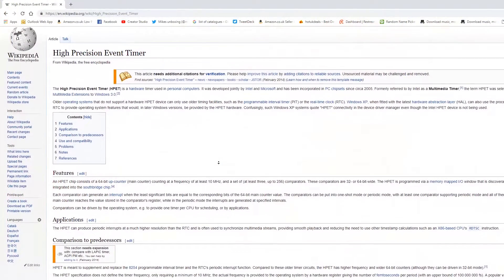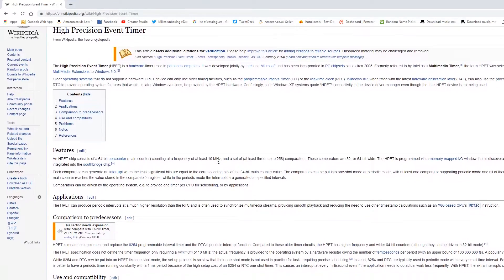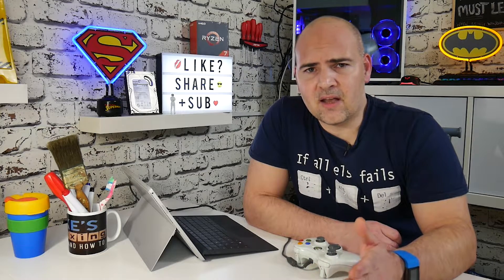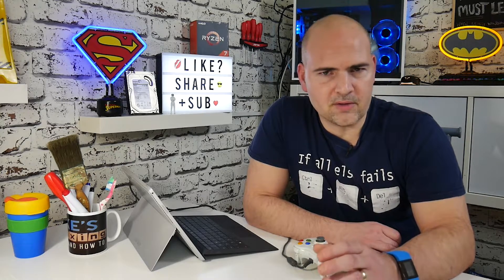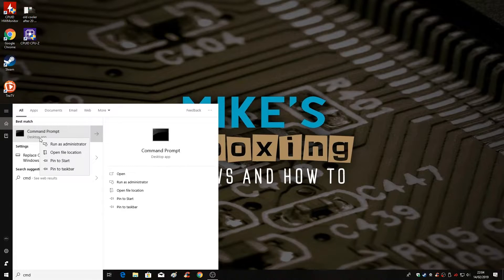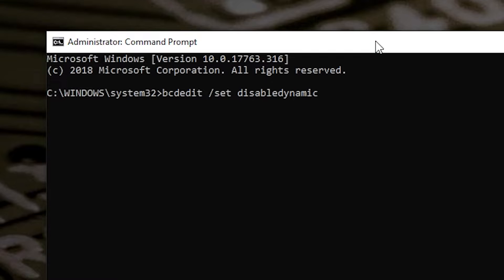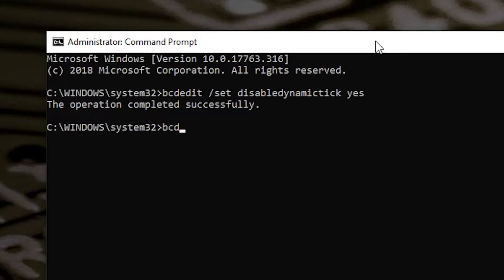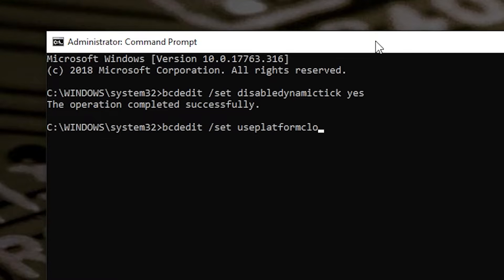Fix Lag Or Micro Stuttering In Games Like PUBG & Fortnite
Does this sound like you? Is YOUR PC TOO FAST! Or maybe TOO SLOW!

Having PUBG stuttering? Fortnite stuttering on your high end PC? Maybe getting Fortnite FPS dips either in battle royale or team games.

Lag fix is pretty simple in some systems and can be attributed to the HPET or High Precision Event Timer this clock in the PC is designed to co-ordinate system requests and events but sometimes is incorrectly configured or just has issues with certain combinations of software and hardware.

So to fix this, we can rely on the good old RTC or Real TIme Clock and built-in system timers.

To do this, open up a command prompt with admin rights and type the following command and press enter after each command or string:

then

Try it and see if it helps. If you need to undo the changes type the following:

bcdedit /set disabledynamictick no

then

bcdedit /set useplatformclock false